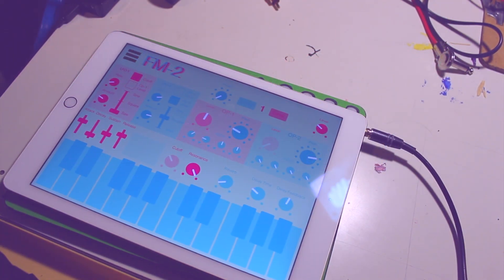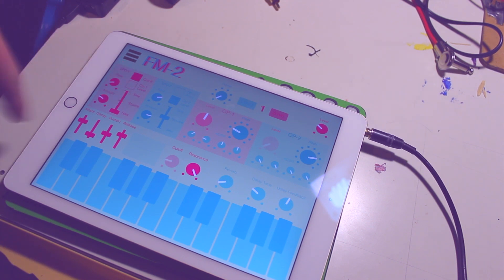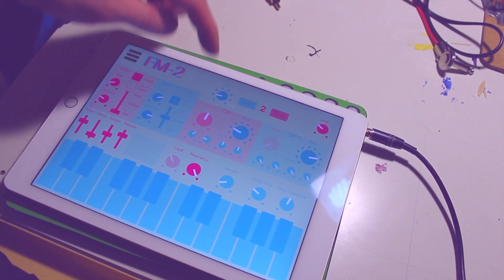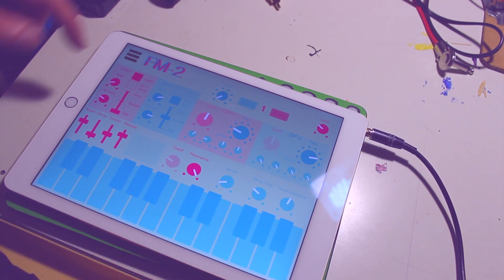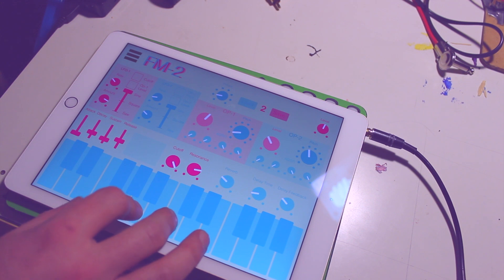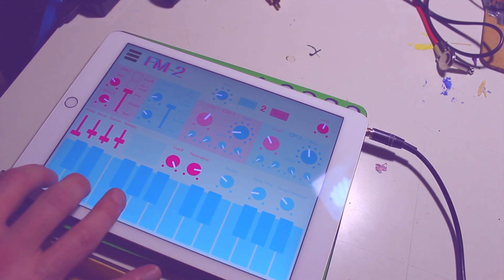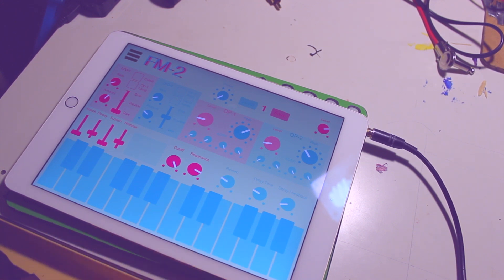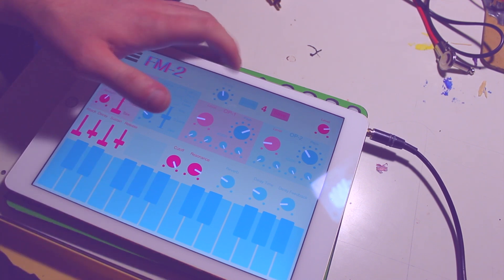MobMuPlat Patch::FM 2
My latest patch built for MobMuPlat. I basically just learned about how FM synths work and decided to build my own. Fun stuff.